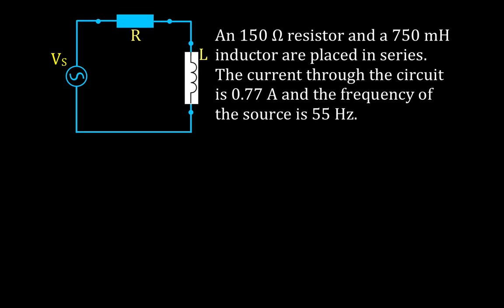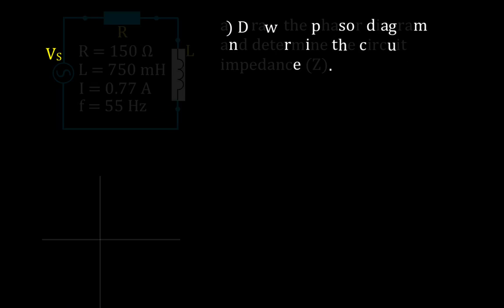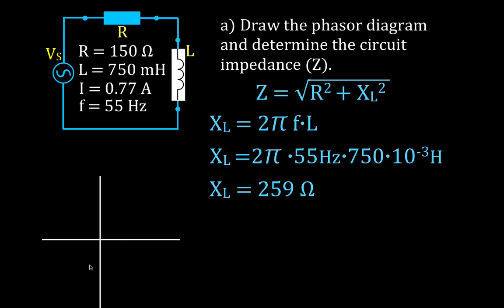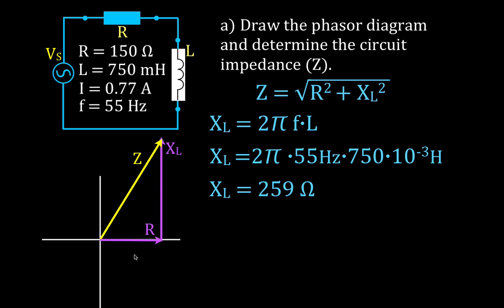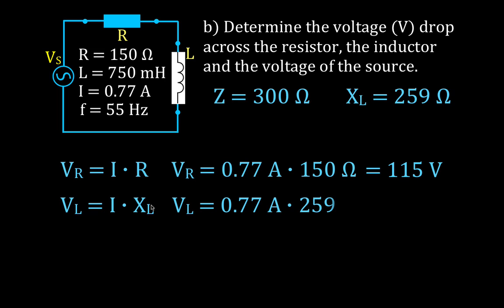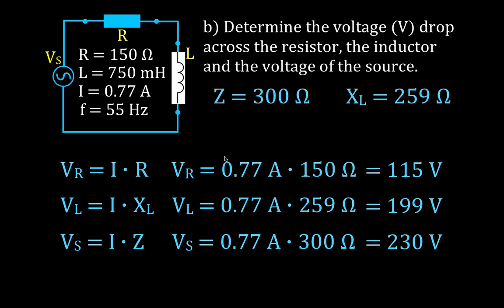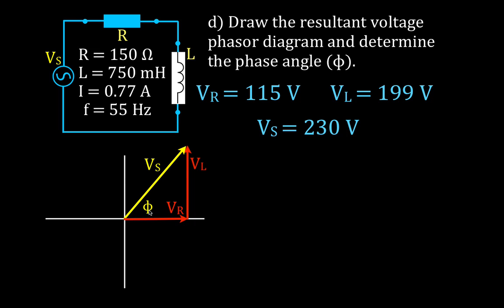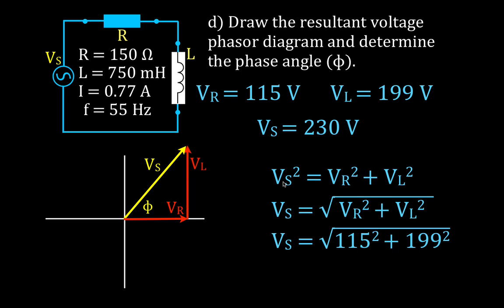RLC Circuits (11 of 19) Series RL; Calculating Impedance, Current and Voltage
For a series RL circuit with an AC voltage source this video works though an example problem showing how to calculate impedance, current and voltage.  Also shows how to draw the impedance and voltage phasor diagrams.